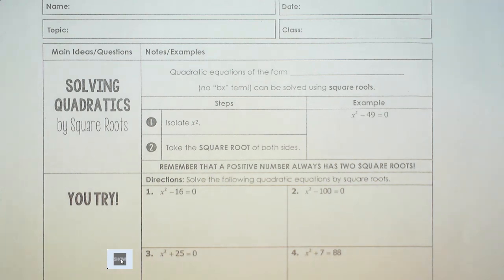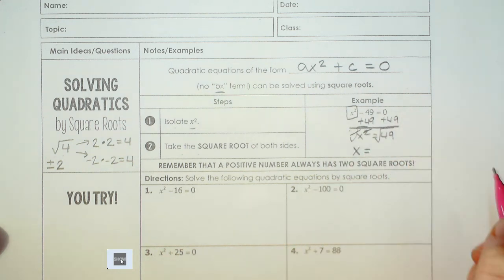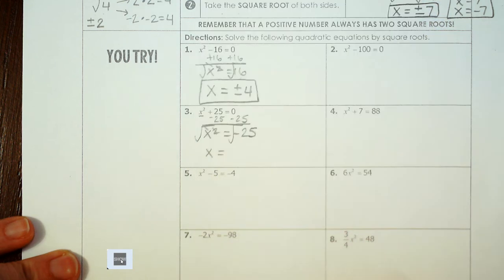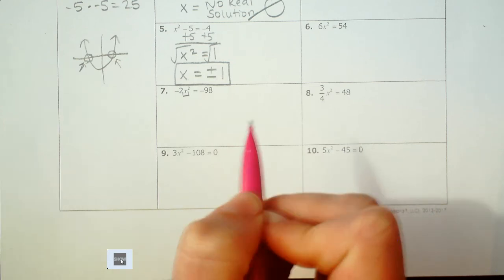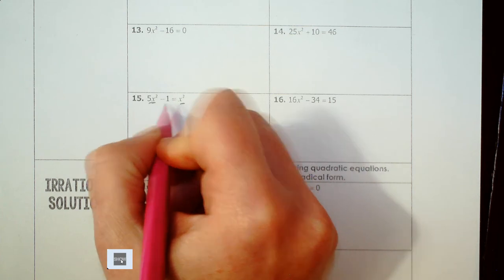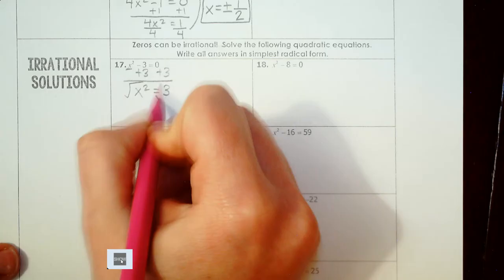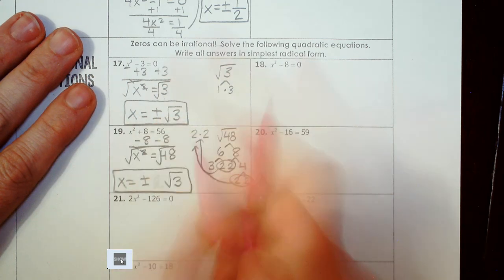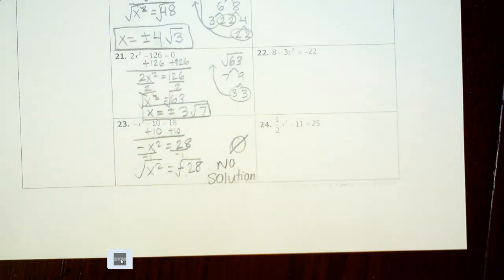Solve by Taking the Square Root